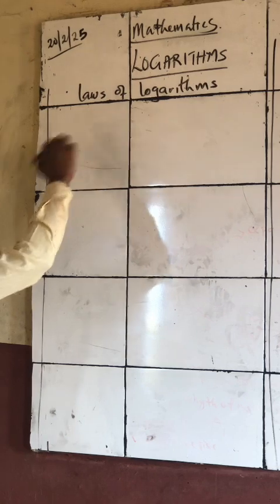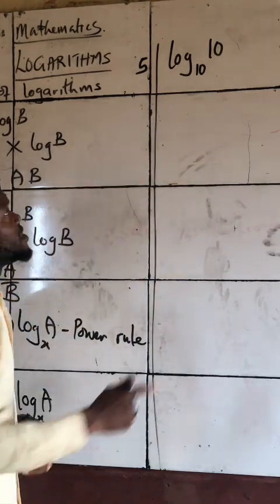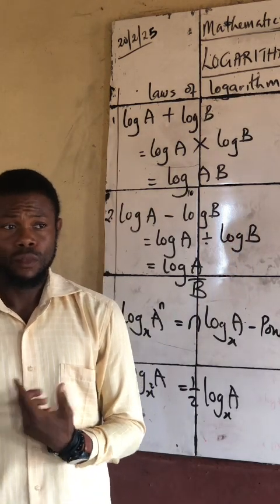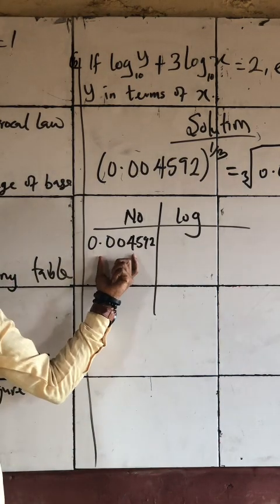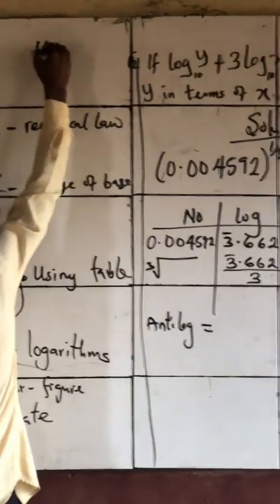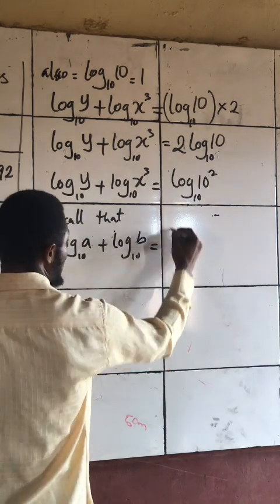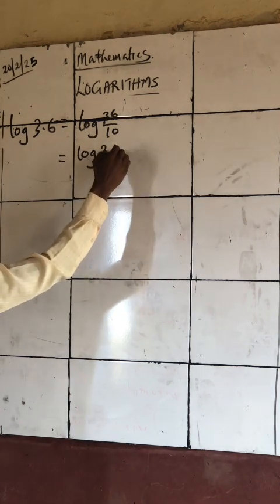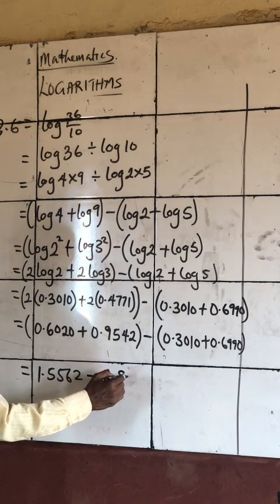Educational video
Teaching mathematics